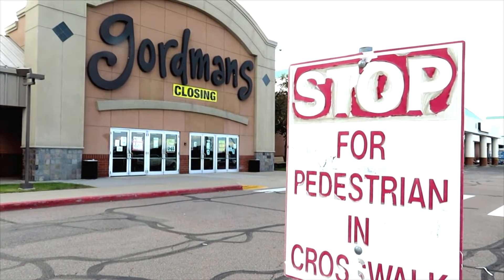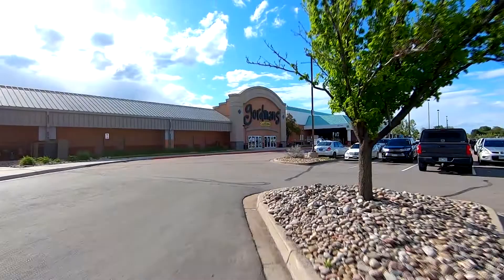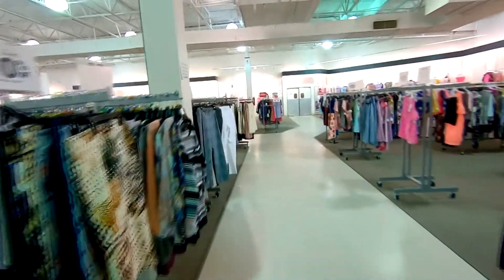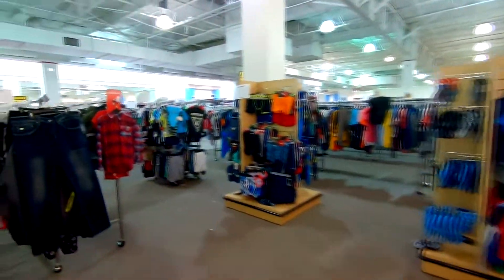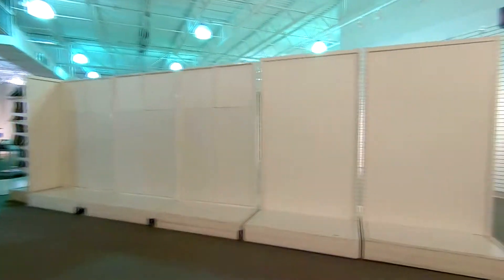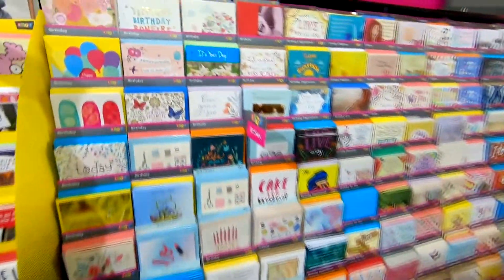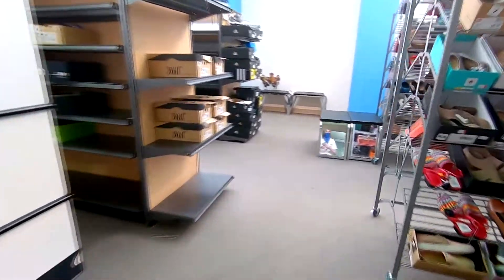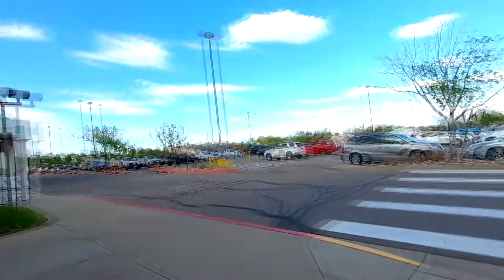Gordmans - Closing Store Tour [Now Closed] (Thornton, CO) | Optopolis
Gordman's in Thornton is now set to close. So per request of several, we are taking a tour of this liquidating Gordman's location.

Unfortunately I've been unable to find an exact date of opening of this location other than before 2007, as Thornton's businesses seem to go significantly undocumented. However, this location began liquidating about three months ago. Due to clubiris, the store temporarily closed, but recently reopened to finish the closing sales.

OTHER IMPORTANT LINKS:
-Music
 - Teyeq - Pull Me Down

Currently, I am aiming to provide everyone with interesting documentary-style videos about abandoned places and more. I still will do some games/gaming, but it will be more related to exploration/urbex now. Fill free to provide your suggestions of topics, etc. in the comments below. Thanks for stopping by!

Filmed: 2020/05/25